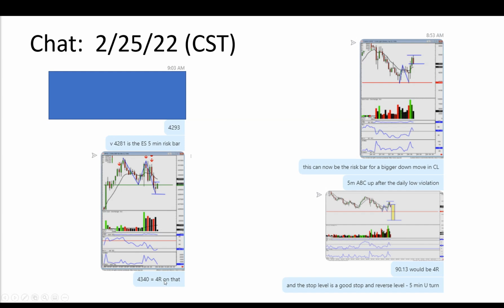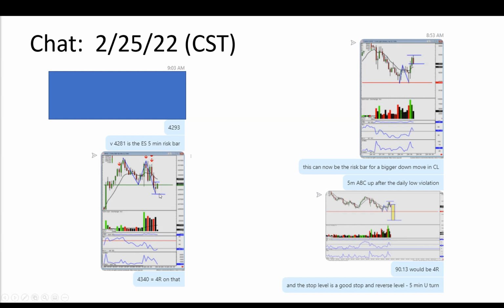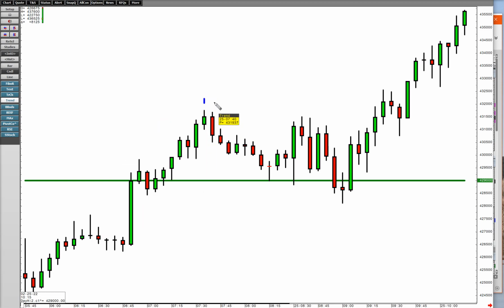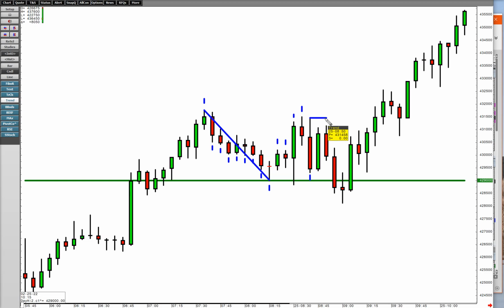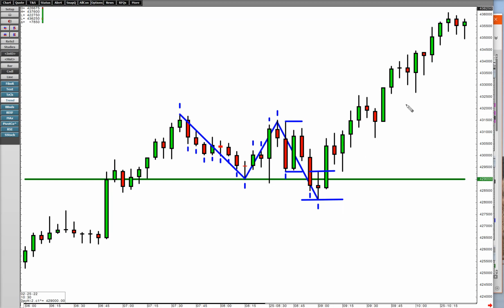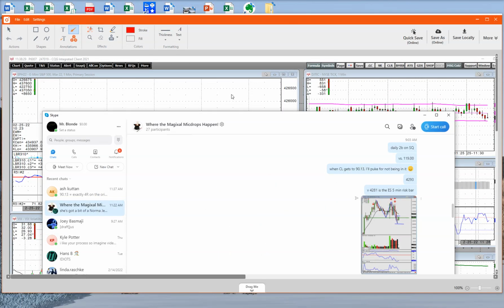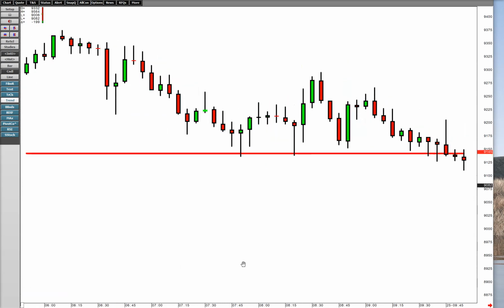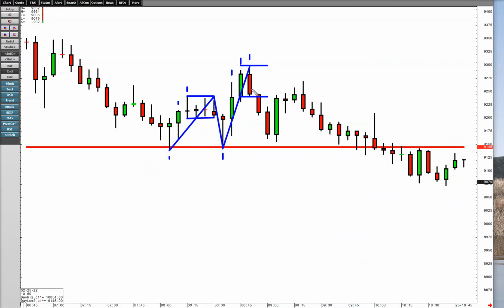Make 4 times your risk in a methodical and repeatable way. Then do it again ten minutes later!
Would you like to buy an option for $1.00 and sell it for $5.00? What if you could do that again and again? We're not talking about options - just futures, but that's essentially what you do when you make 4 times your risk in a repeatable and controlled fashion. Every detail of how to do this is documented here, so bear with the drudgery to get to the gold.